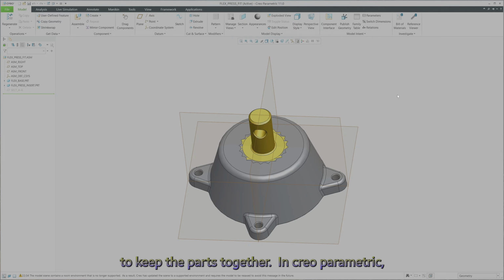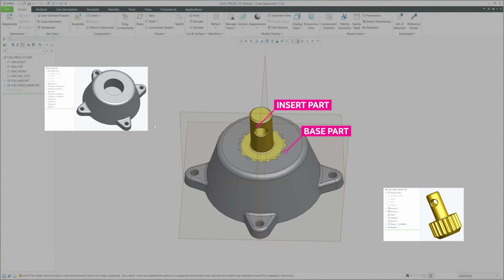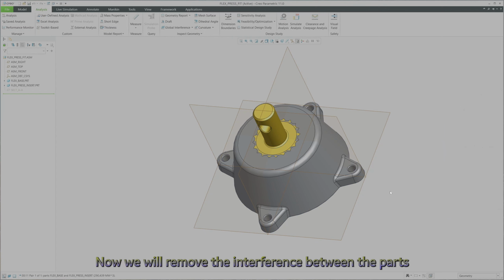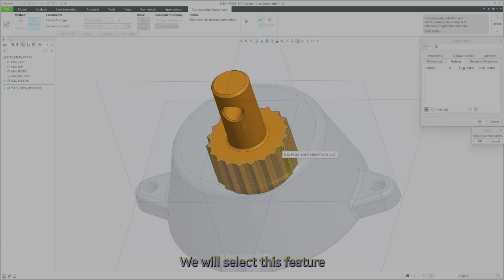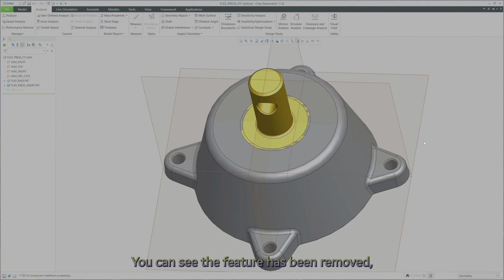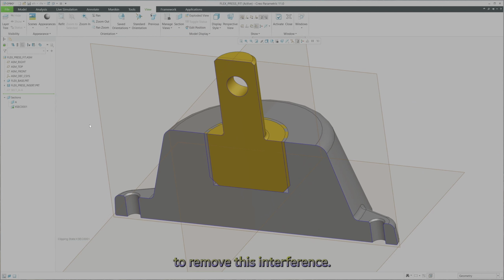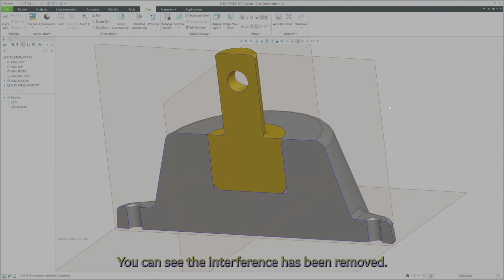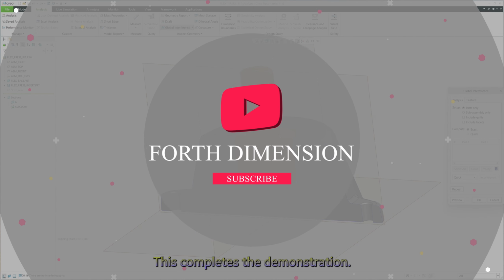Flexible feature in Creo Parametric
Add flexibility to a component.
Place flexible components into assemblies.
Use a measured distance to define a flexible dimension.
Add flexibility to components already placed in assemblies.
Add a feature as a flexible item in a model.
Use a measured diameter to define a flexible dimension.
Edit the flexibility of a component in an assembly.
Use flexible parameters.